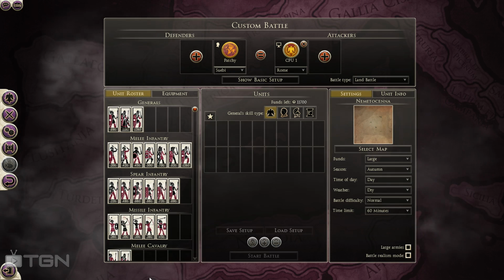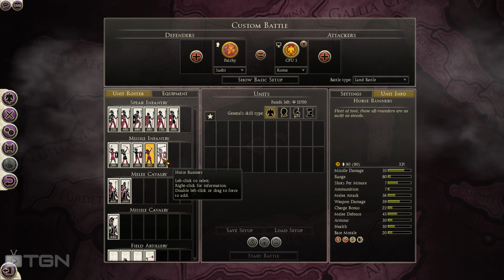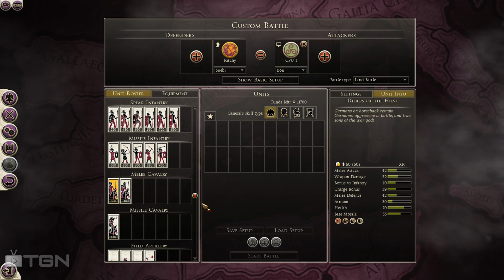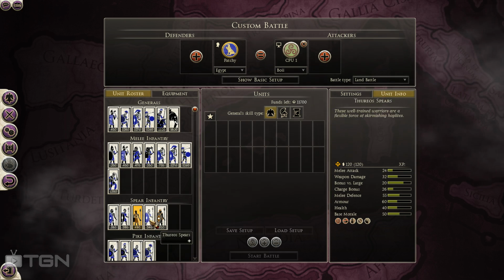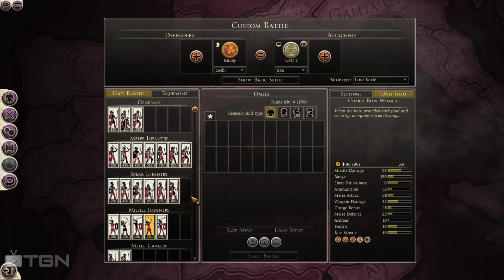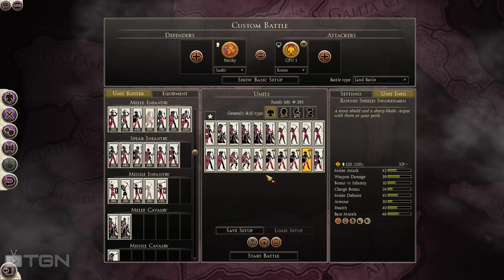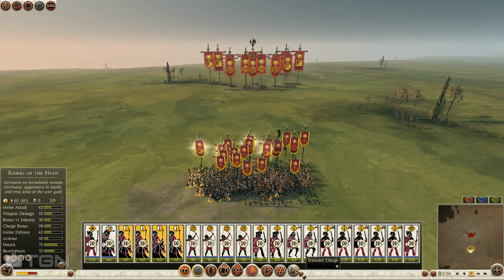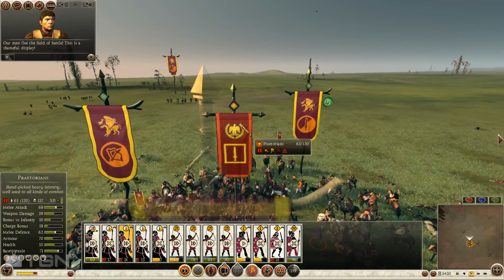Total War Rome 2 : Daughters of Mars DLC and Update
In this video I cover the newly released August Warrior and Daughters of Mars DLC. Enjoy!